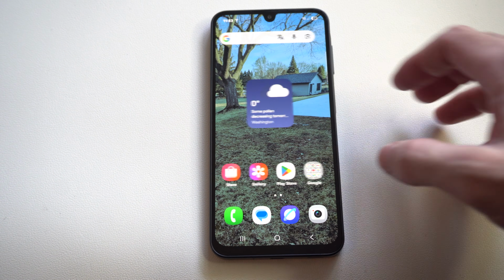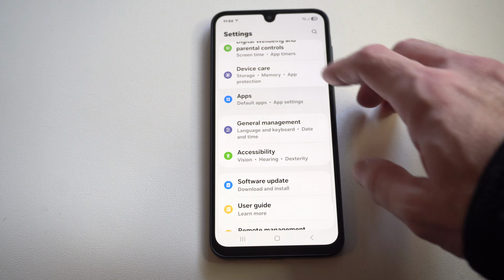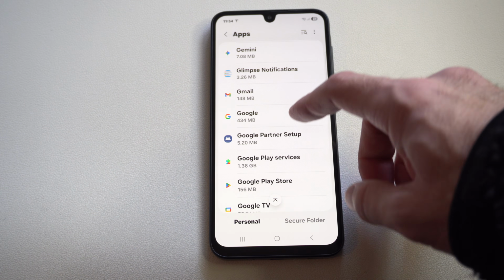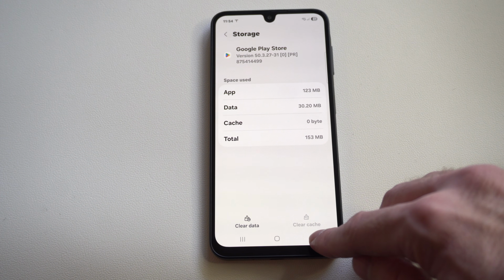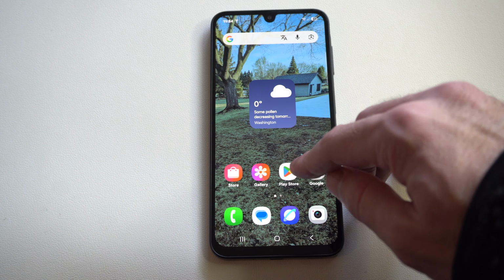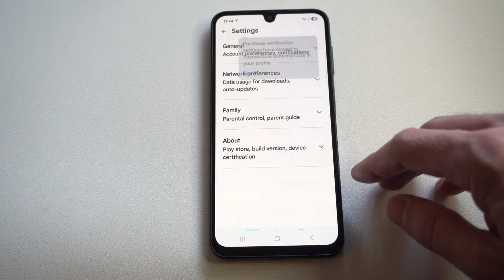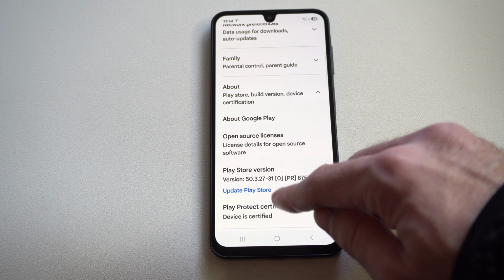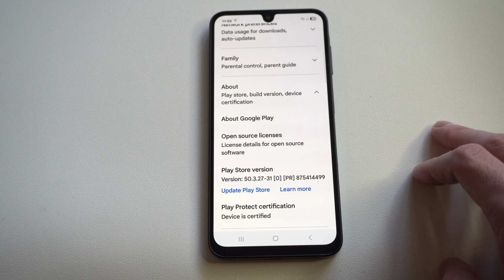How to Update Google Play Store on Android (Best Method)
The easiest and safest way to update the Google Play Store on your Android device is directly from the app by navigating to Settings About Update Play Store, which will automatically install the latest version if available

Step-by-Step Guide to Manually Update Google Play Store
Tap your profile icon located at the top right corner of the screen.

Navigate to "About" within the Settings menu.
Check the Play Store version section. Tap "Update Play Store".
If an update is available, it will download and install automatically.
If your Play Store is already up-to-date, you’ll see a message saying the Play Store is already updated, and you can just tap "Got it"